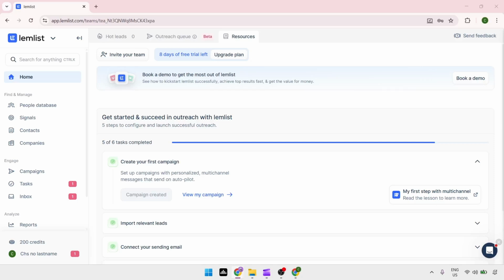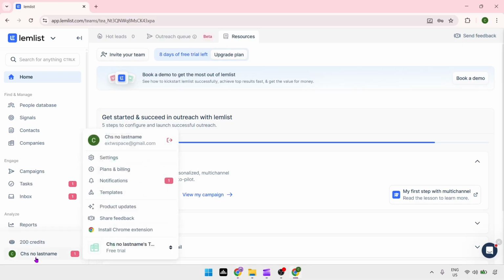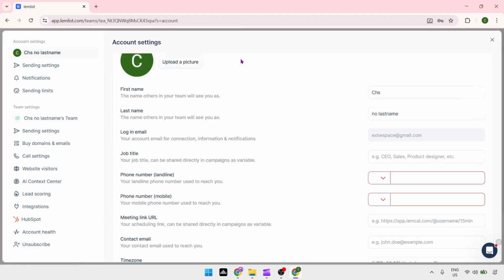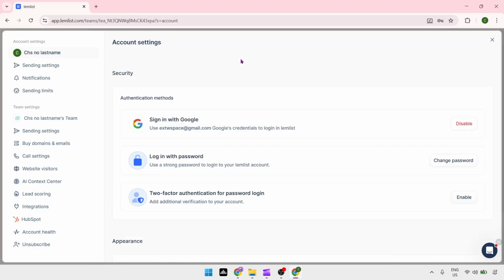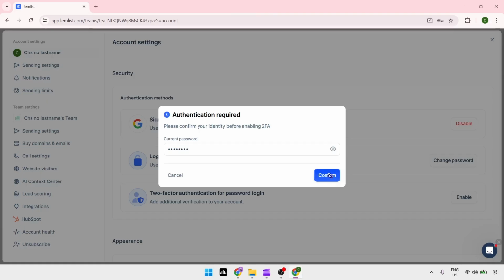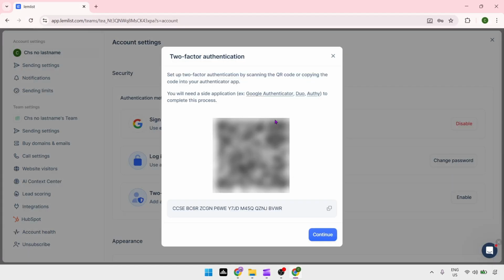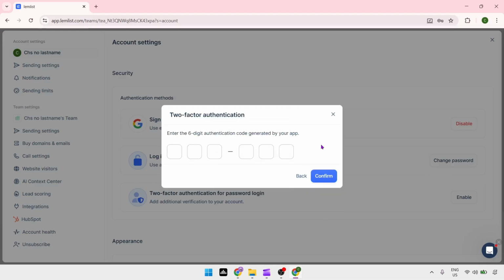How To Enable 2FA Using Lemlist (Step-By-Step)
Learn exactly how to secure your outreach account by setting up two-factor authentication. This tutorial covers the security settings needed to protect your data and ensure your account remains safe from unauthorized access.

In this video, you will learn:
• Where to find the security settings in your dashboard
• How to link your authenticator app to your account
• Best practices for maintaining account security
• How to verify your 2FA setup is active

Protecting your cold email campaigns starts with a secure login. Follow these simple steps to get it done quickly.